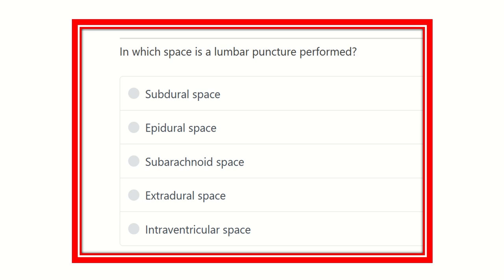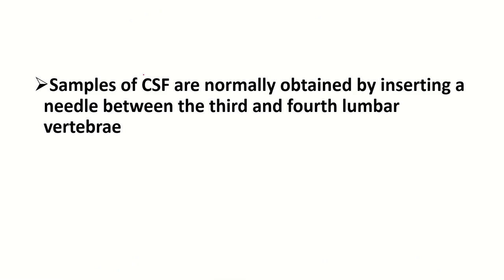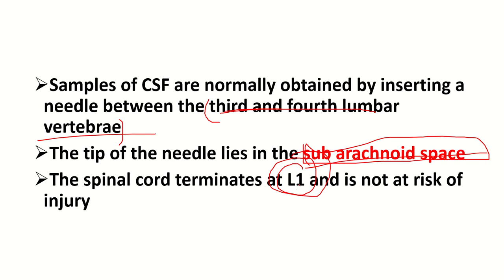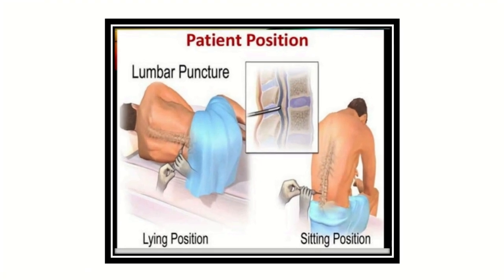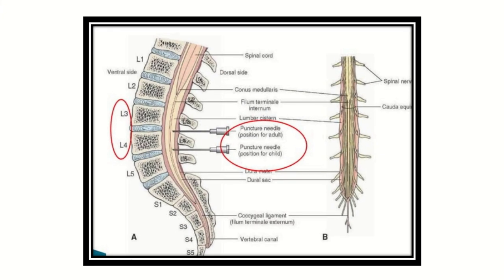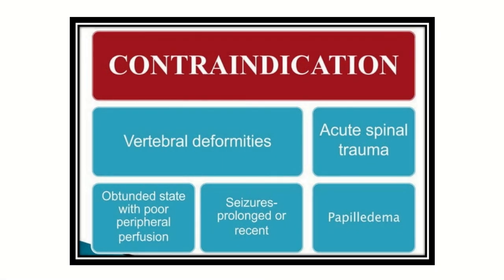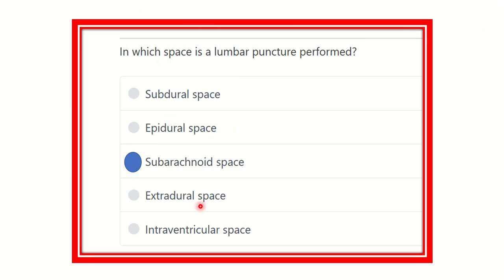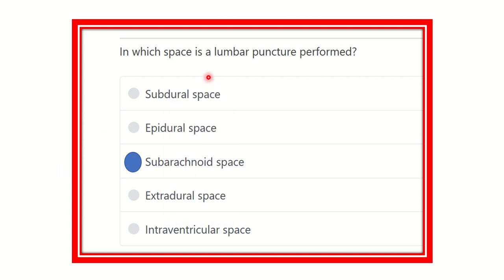Lumbar puncture MRCS question solve (CRACK MRCS)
it includes
1. eMRCS videos
2. Fawzia sheet solved
3. Recalls and mores